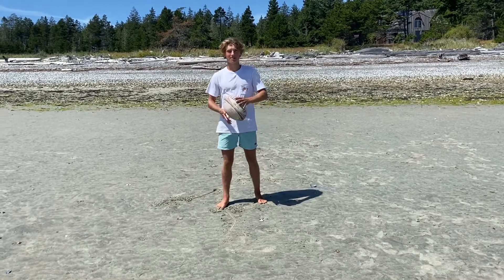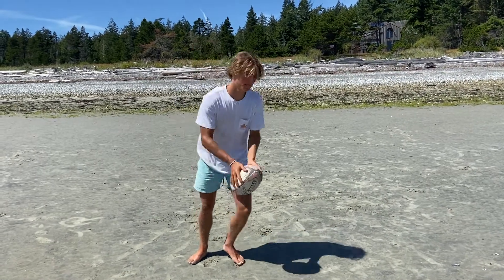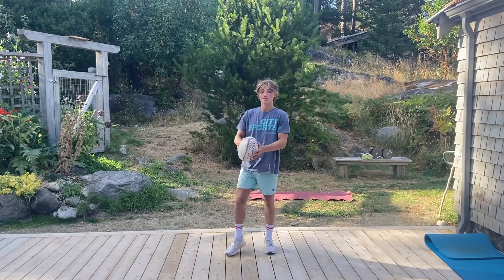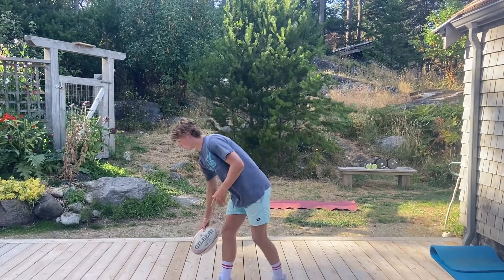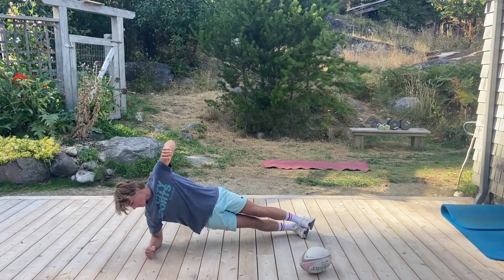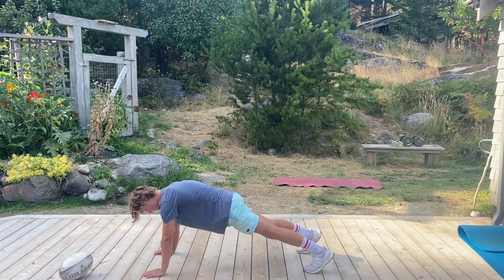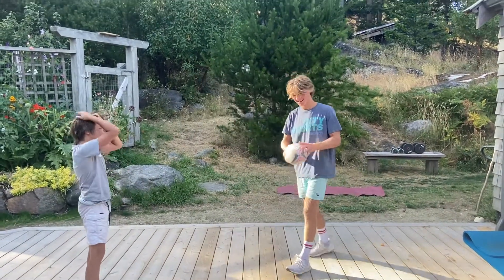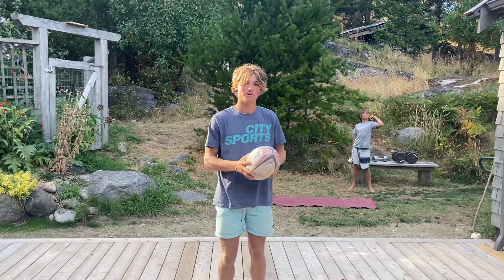Remote Rugby Body Weight Workout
A quick body weight workout to help build some strength for Rugby Season 🏉